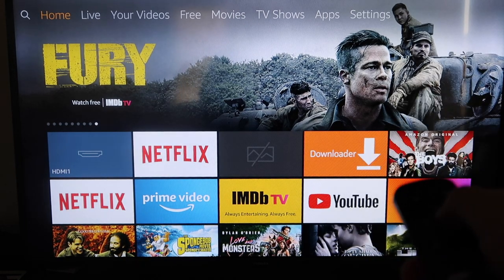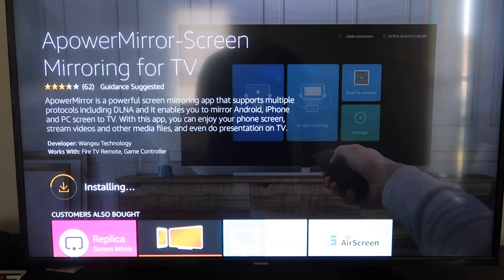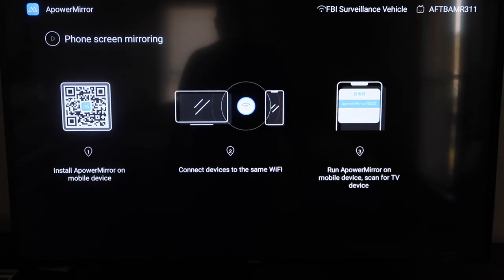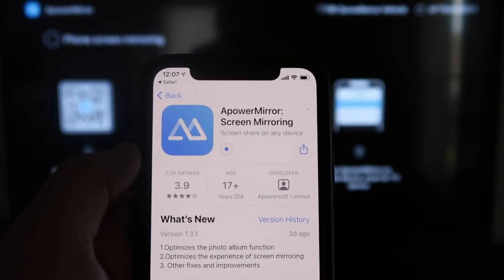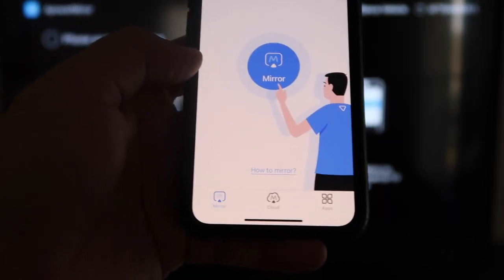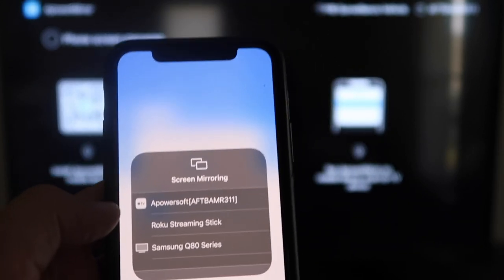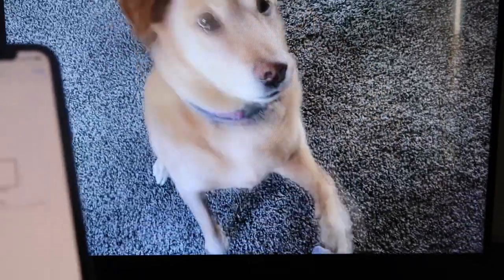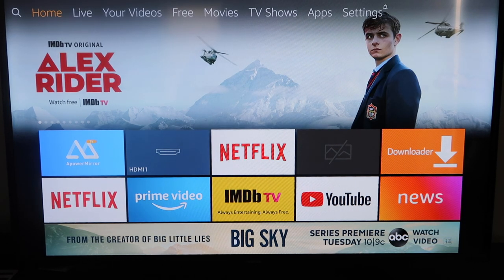How To Mirror iPhone to Firestick (UPDATED!)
Here is an updated video on my highly popular video of how to mirror an iPhone to a Firestick.